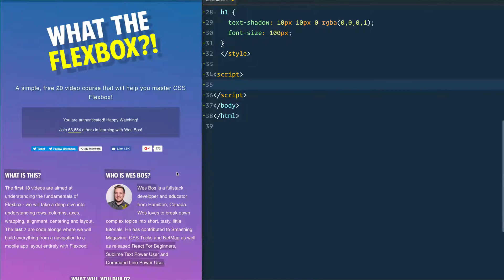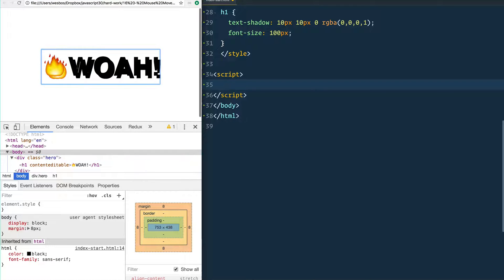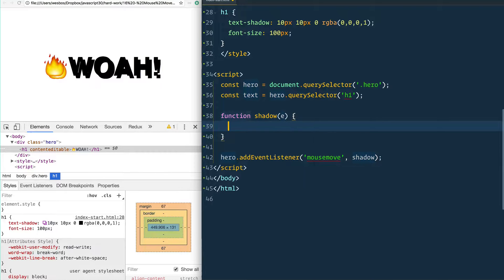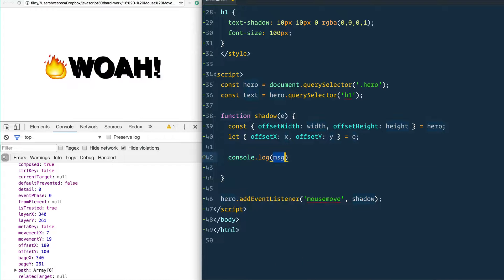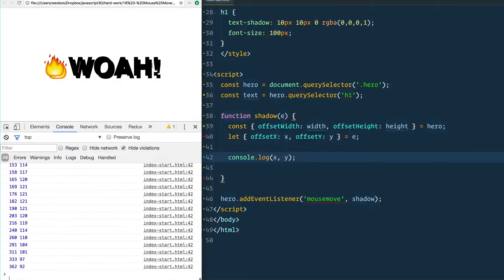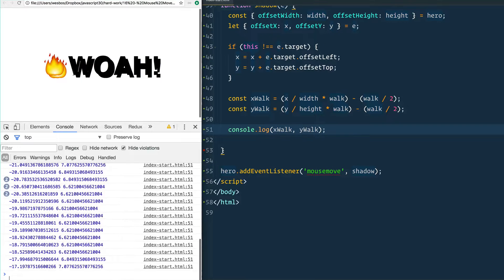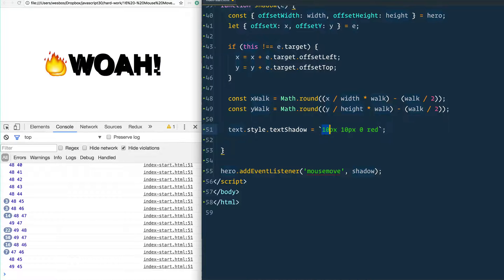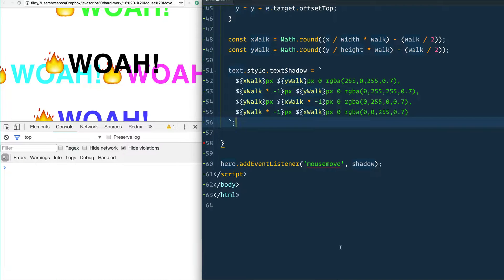CSS Text Shadow on Mouse Move Effect - JavaScript30 16/30